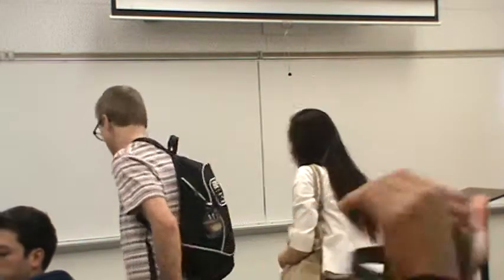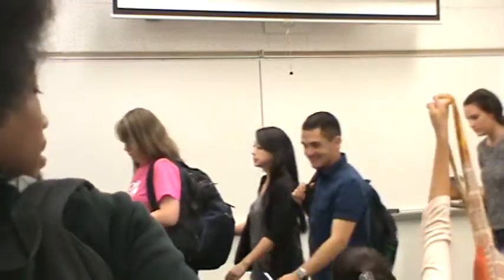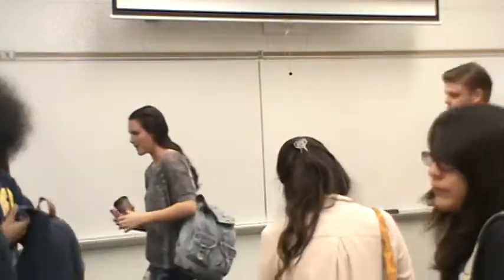Elizabeth Claim of Fact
135 Fall 2013